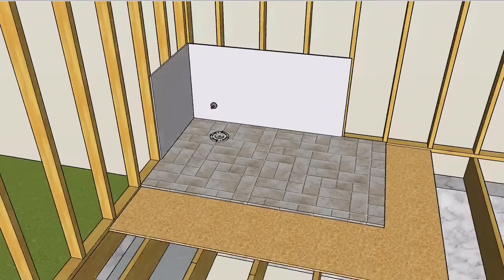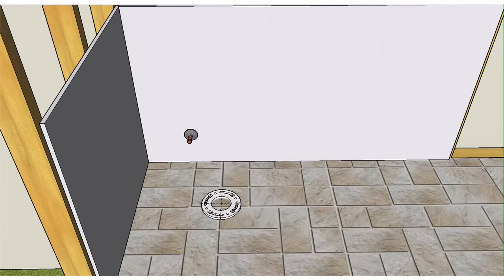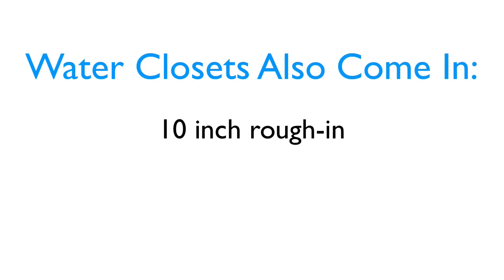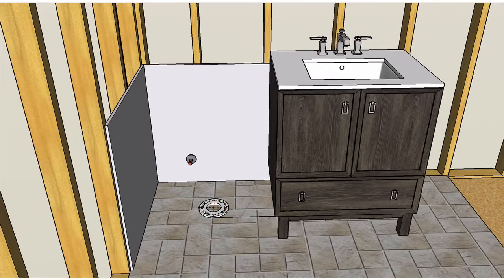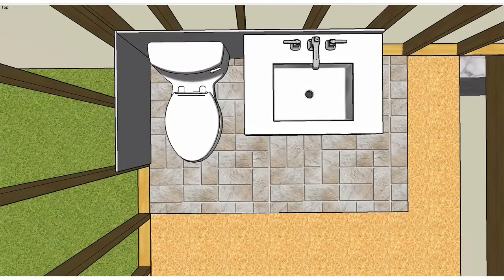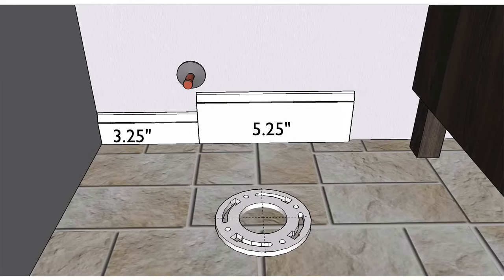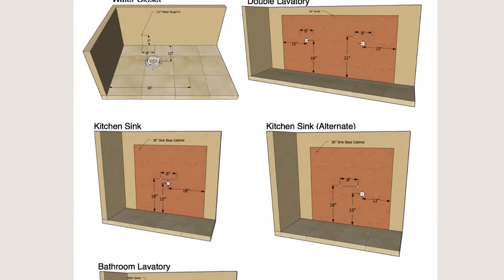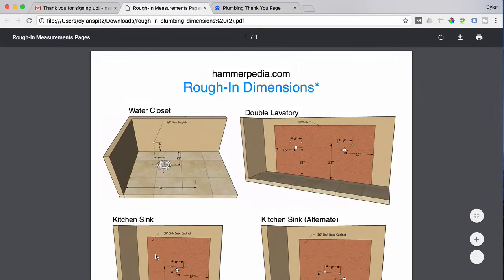How To Rough-In a Toilet (with Dimensions)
Grab Your FREE Cheat Sheet:
1. *** Free Rough-In Dimensions Cheat Sheet
2. *** 2 Free Bathroom Plumbing Plans